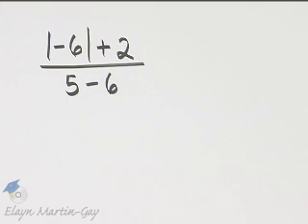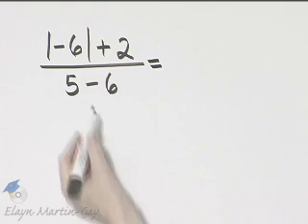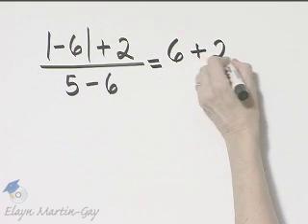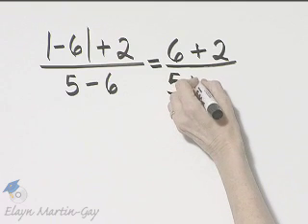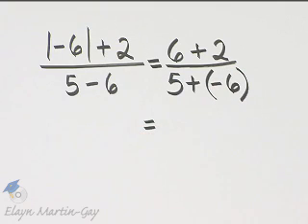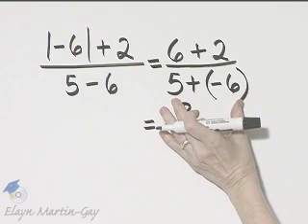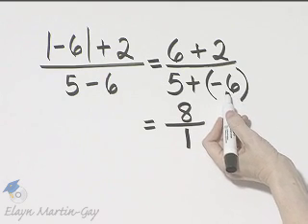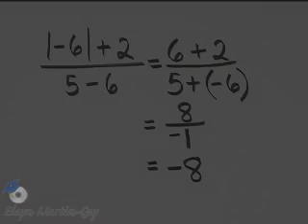Beginning and Intermediate Algebra Ch 1 Ex 10